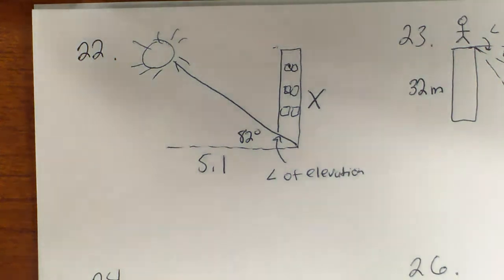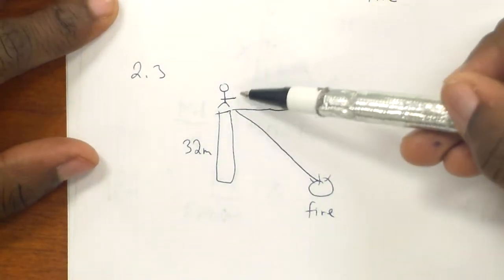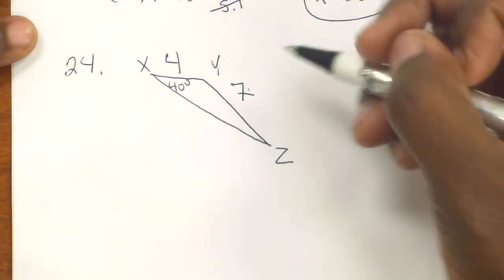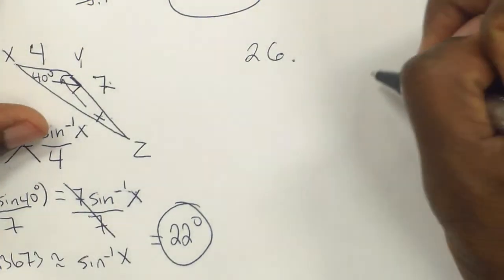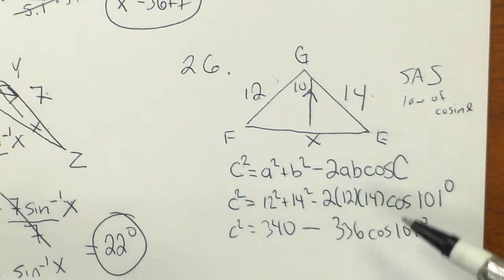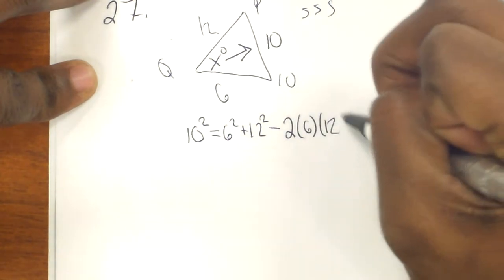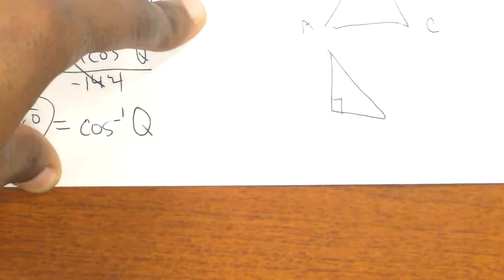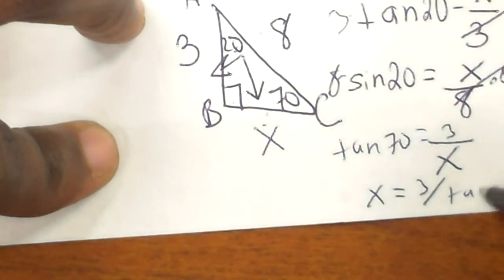Pg. 574 #'s 22, 23, 24, 26, 27, Pg. 580 #2